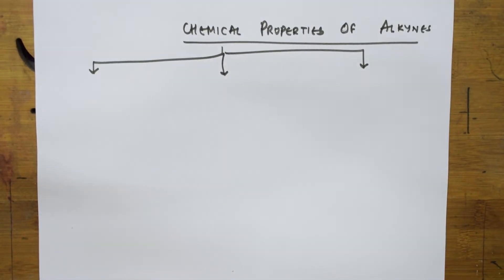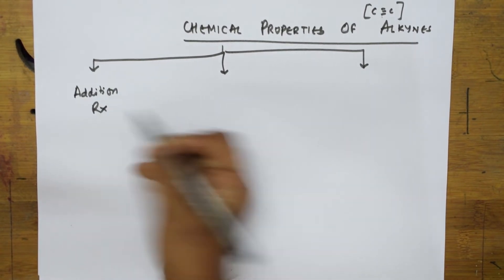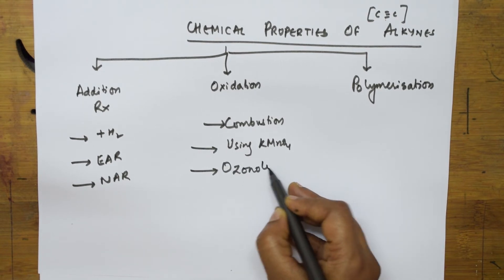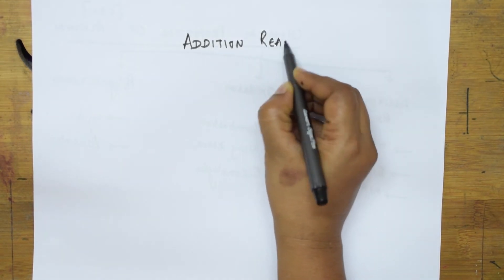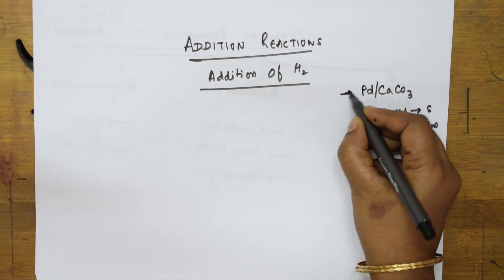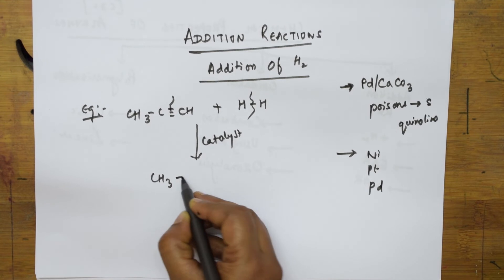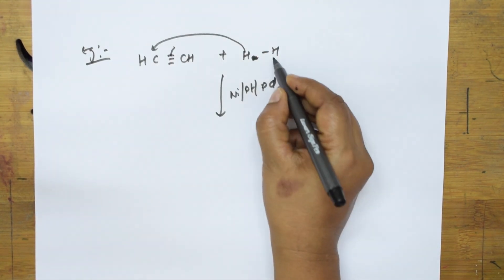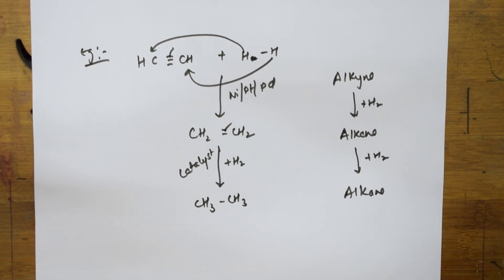33-1 Electrophilic Addition Reactions of Alkynes|TRICKS|JEE,CBSE,AIIMS,CET,JIPMER| CHEMISTRY